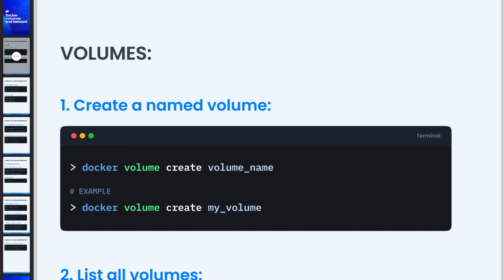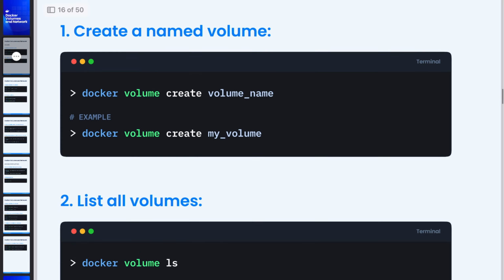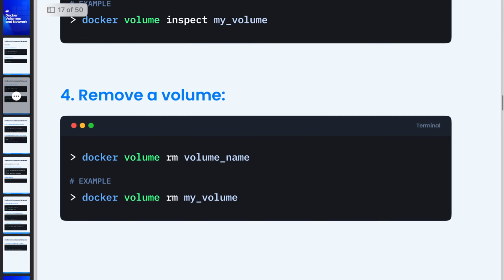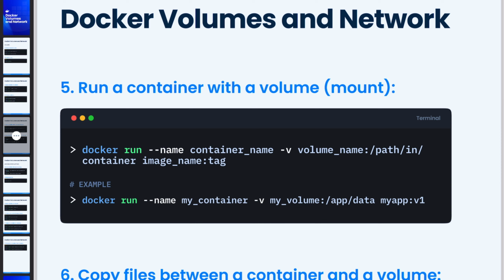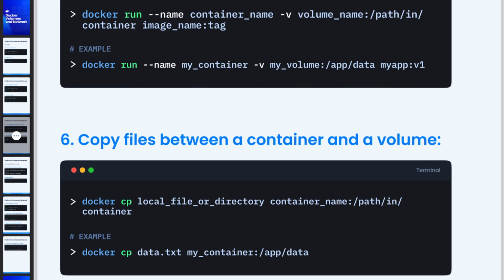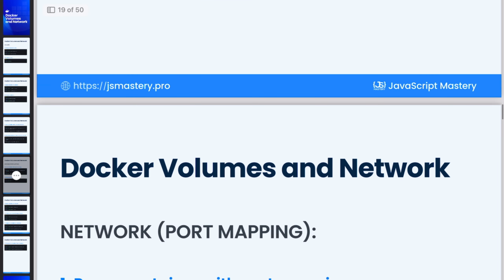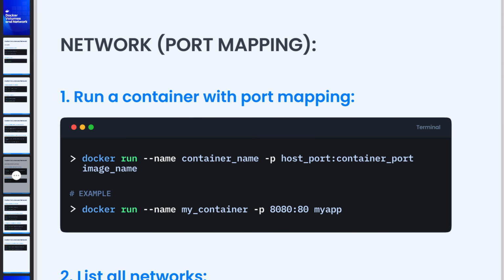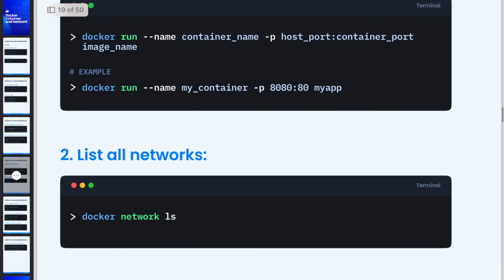Learn Docker commands | Explained with Examples | Part - 3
This video explains docker commands with examples learn docker

docker volume
docker volume ls
docker volume inspect
docker run
docker cp